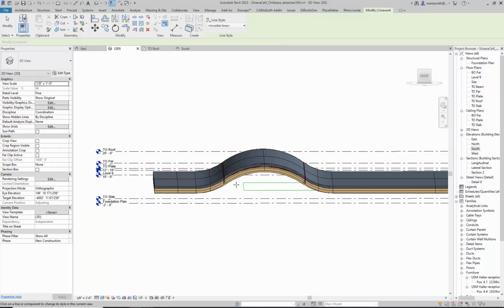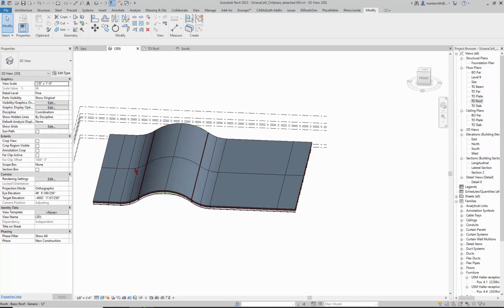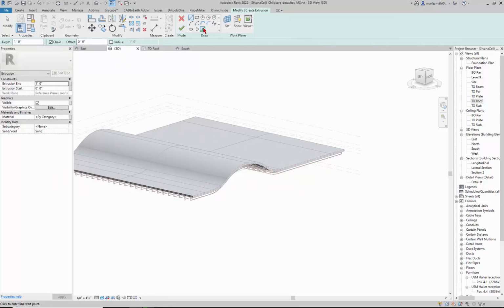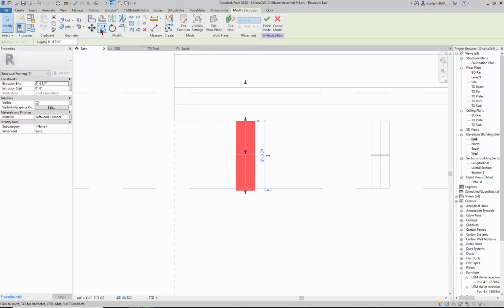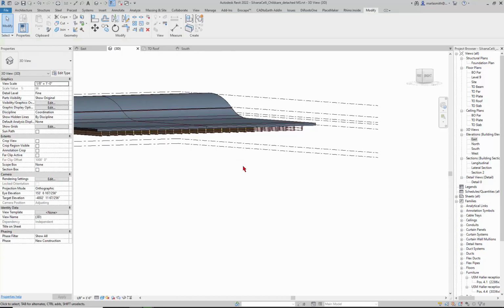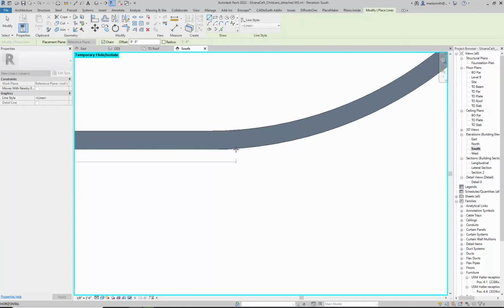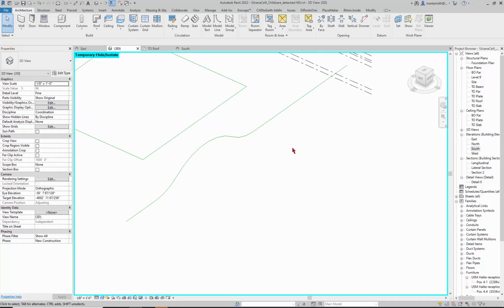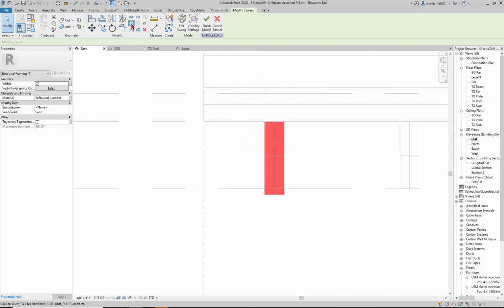SilvanaC Curved Roof Beam 02 Model in Place Structural Framing